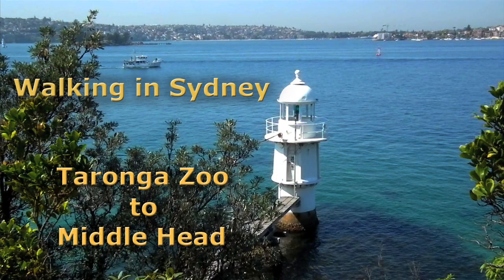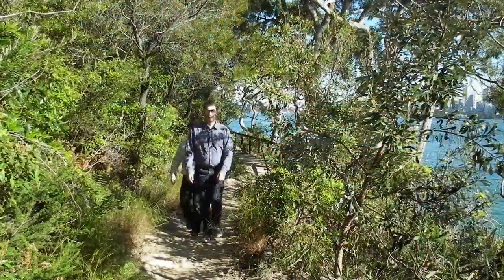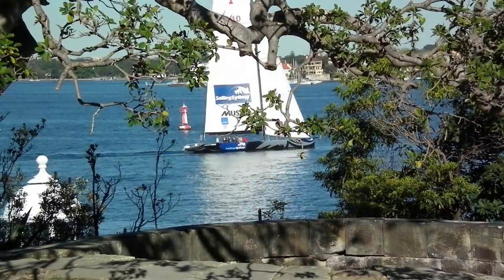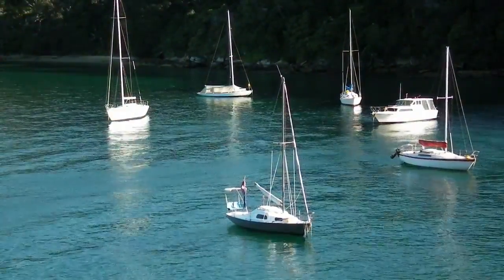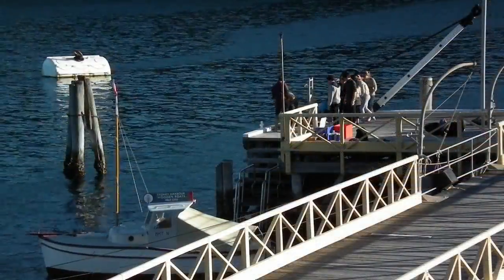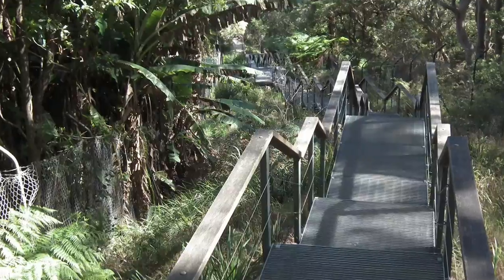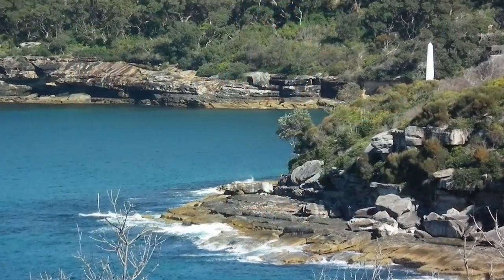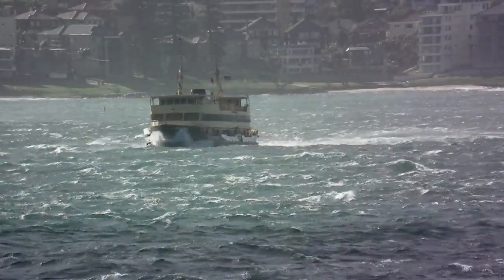Walking in Sydney - Taronga Zoo to Middle Head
This is a walk along the Northern Shore of Sydney Harbour, from Taronga Zoo to Middle Head, with a possible diversion from Chowder Bay to Balmoral Beach.